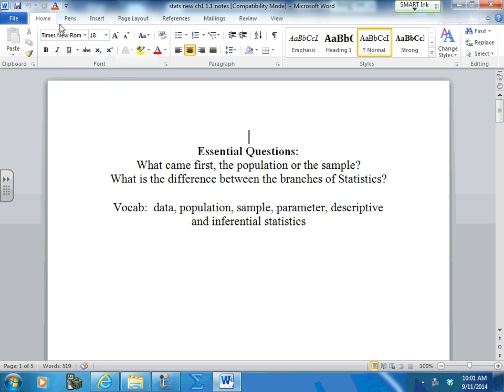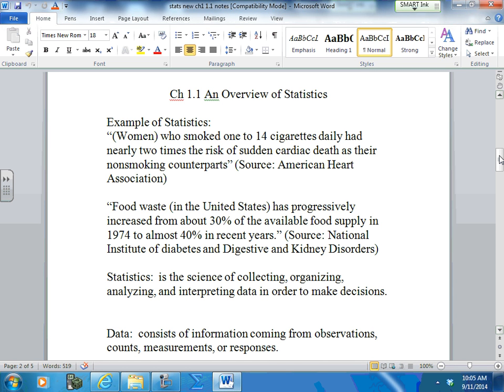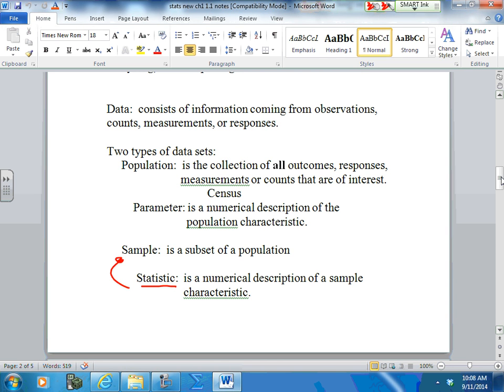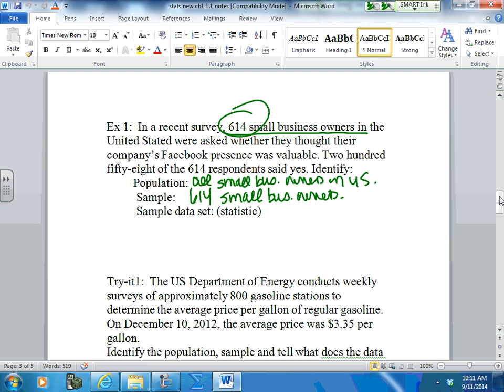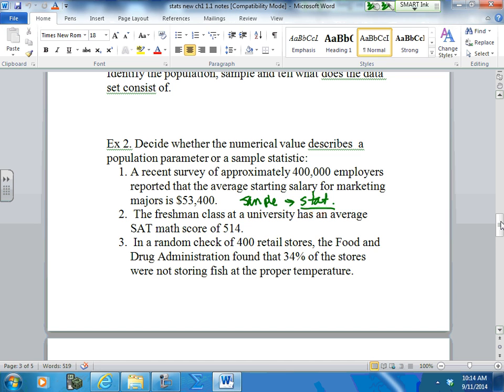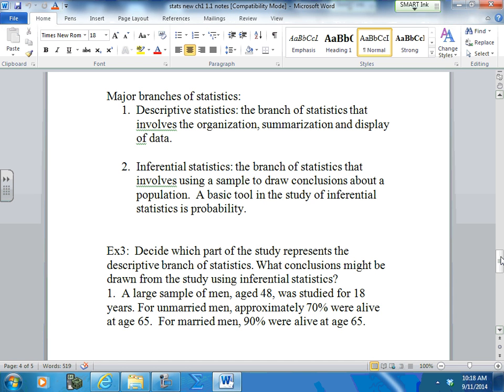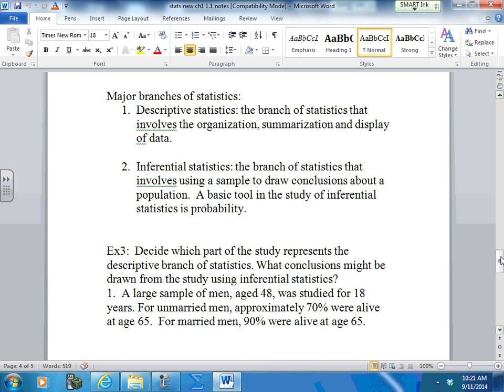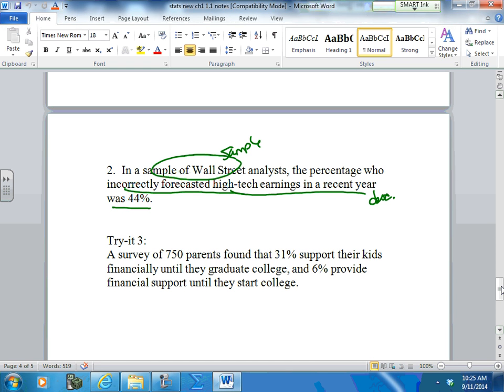September11 stats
stats sept 11